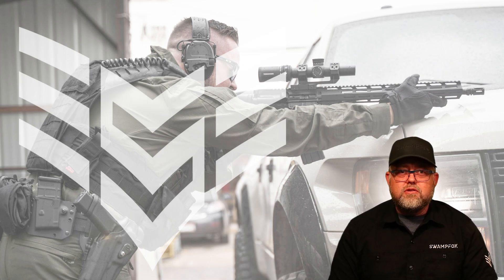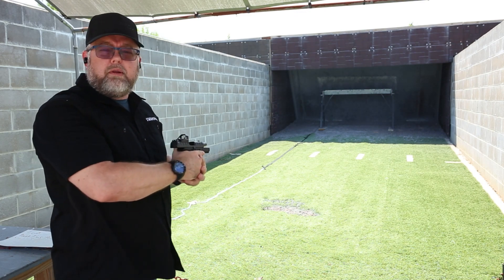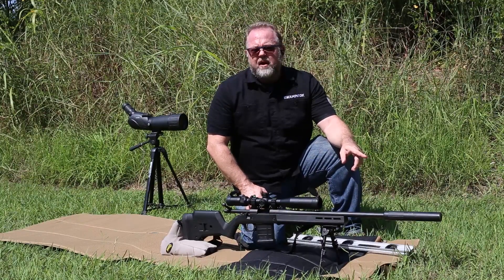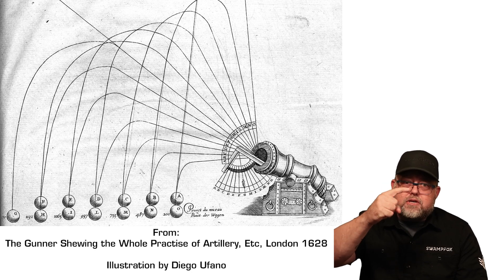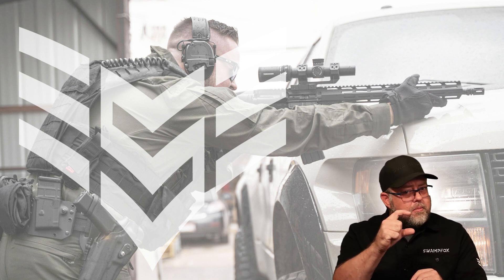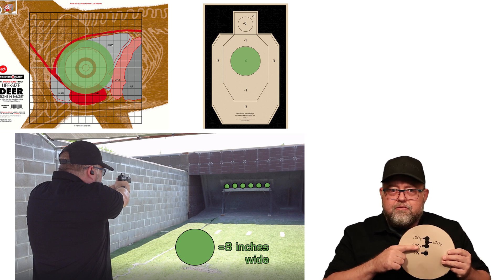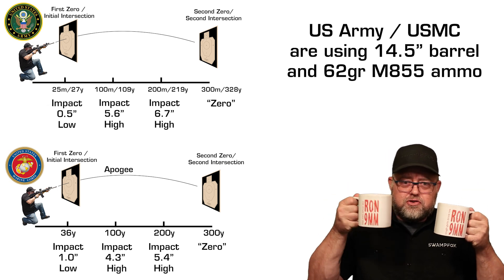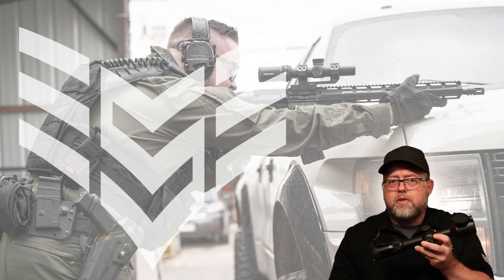The AR-15 Cheat Code- 50/200 Battle Sight Zero and More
New shooters, have questions about which reticle is right for you? The Reticle Wars video series will cover BDC, MOA, and MIL reticles in future episodes, but we need to master some basics first. What really happens to make a bullet arc through the air creating its trajectory? What does point blank range mean, and when can we use it? If we’re smart, what can we do to extend our point blank range by setting up a battle sight zero?​
In the next 15 minutes you’ll get a handle on all this and even more. You’ll learn why Swampfox Optics prefers the 50/200 battle sight zero for AR-15s chambered in 5.56 NATO, what battle sight zero strategies are used by the Army and Marine Corps, and what kind of accuracy you should expect to achieve using it out in the field. You can do quite a lot with just a single point of aim system like a red dot, if you understand the physics involved and keep your expectations realistic. So let’s head to the range and get started!​